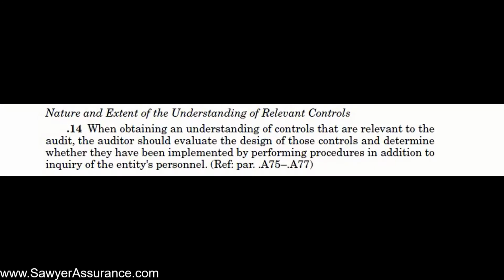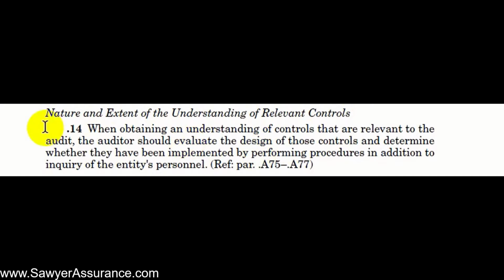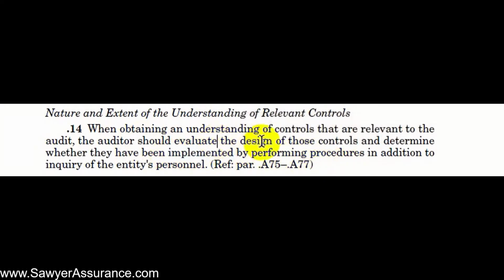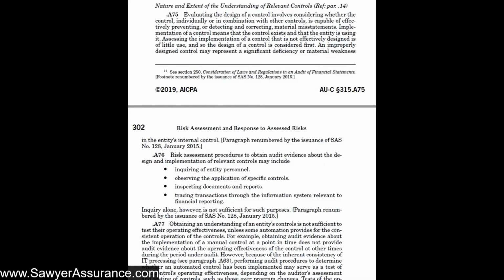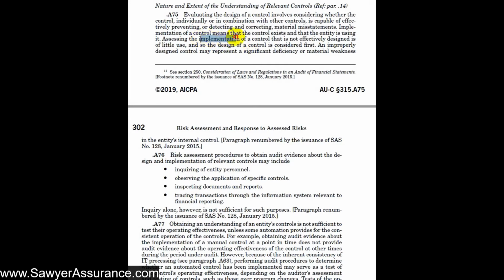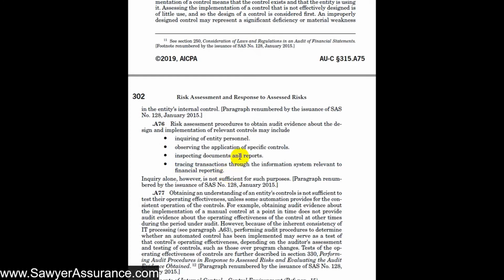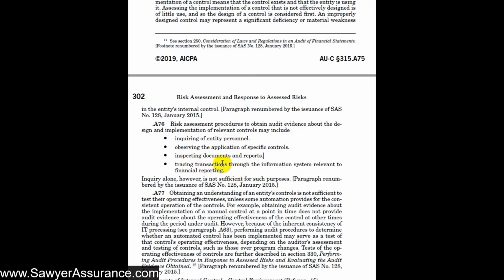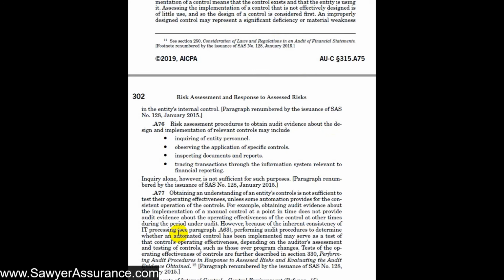AU-C Section 315.14: Nature and Extent of the Understanding of Relevant Controls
AU-C Section 315.14 says:

".14 When obtaining an understanding of controls that are relevant to the audit, the auditor should evaluate the design of those controls and determine whether they have been implemented by performing procedures in addition to inquiry of the entity's personnel. (Ref: par. .A75–.A77)"